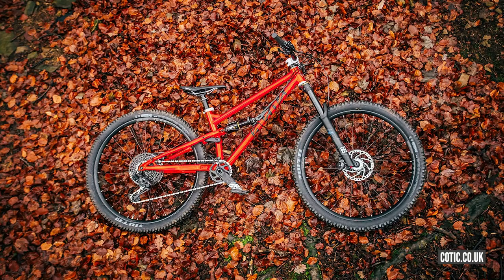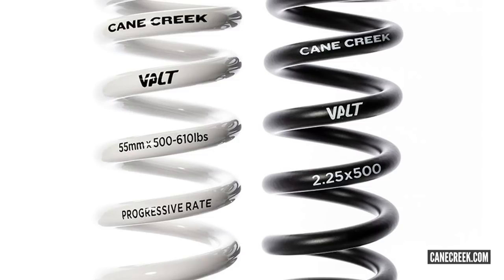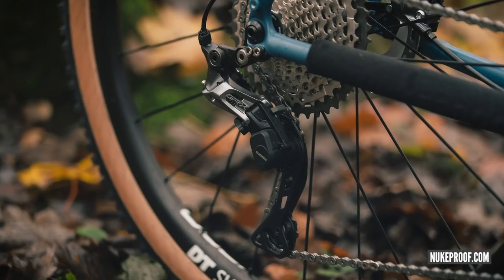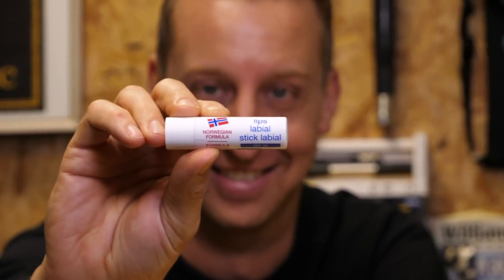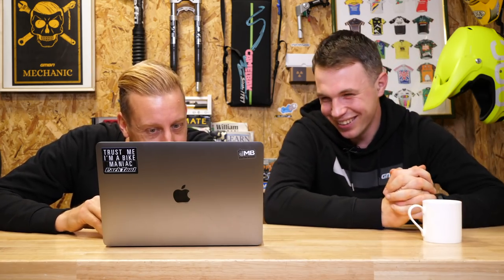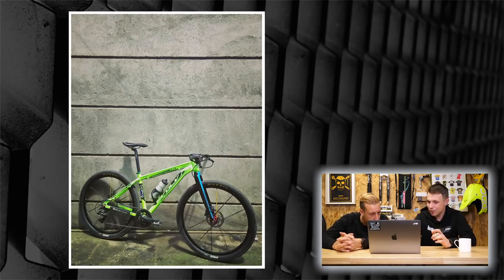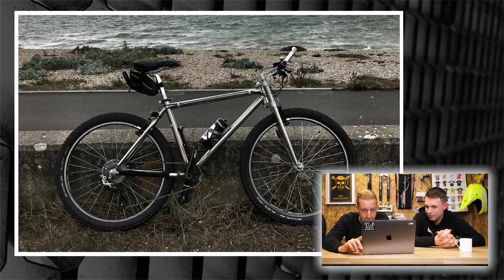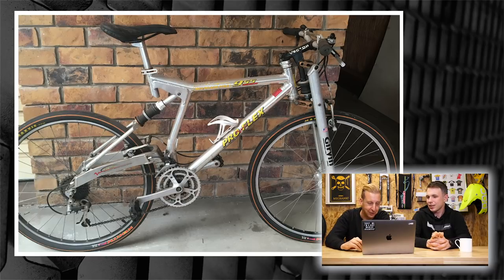Collab Kit & Progressive Coil Shocks | GMBN Tech Show Ep. 101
In the GMBNTechShow this week we're looking at the new Cotic Flaremax with revised geometry and some unreal new colours! The tech news is full of titanium drinking straws, gravel bikes and the new progressive springs from Cane Creek. If you could, would you get an upgrade link such as the one for the Santa Cruz Megatower on offer from Cascade in order to make your bike into a 180mm 29er!?

If you'd like to contribute captions and video info in your language, here's the link 👍